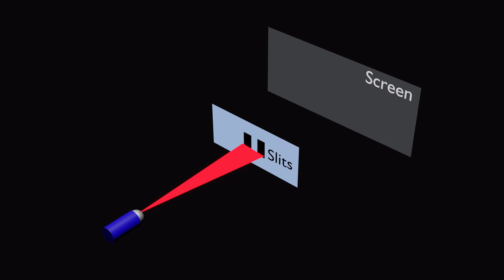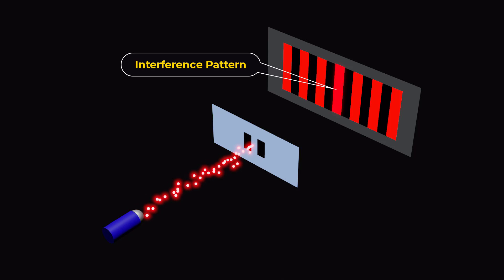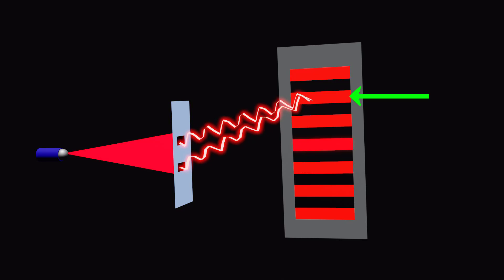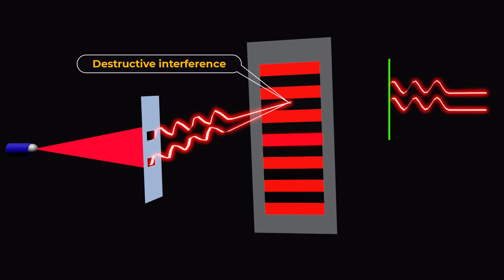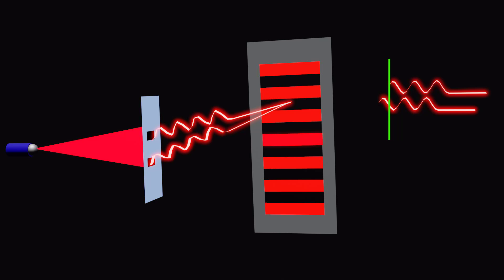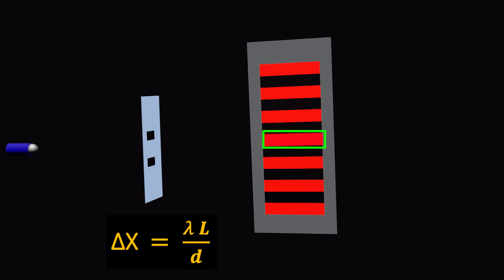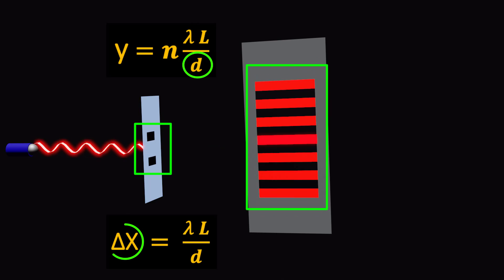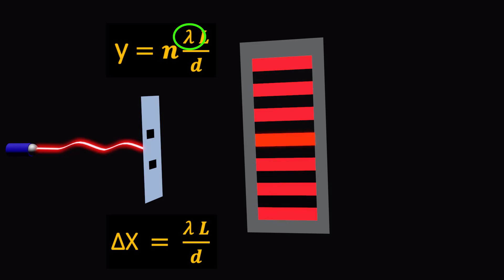Double Slit Experiment | Interference of Light | Wave Nature of Light | Two Slit Experiment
Explore the fascinating world of the double slit experiment, a groundbreaking scientific demonstration conducted by Thomas Young. In this experiment, a beam of coherent light is passed through two closely spaced slits, creating an intriguing pattern on the other side. Instead of two distinct patterns, Young observed an interference pattern of light waves, reminiscent of waves interacting. This phenomenon reveals the wave like nature of light, with constructive and destructive interference of light waves, creating bright and dark bands known as fringes. Dive into the intricacies of fringe spacing, interference patterns, and the factors influencing them, unraveling the mysteries of light's behavior.

What is Young's double slits experiment explained. What was the answer to the Young's double-slit experiment. What was the conclusion of the double-slit experiment. Why is Young's double slit important. What is the position of the bright fringes. What is called a fringe width. What is the conclusion of Young's double slit experiment. what is interference of light. what is two slit experiment. what is wave nature of light.